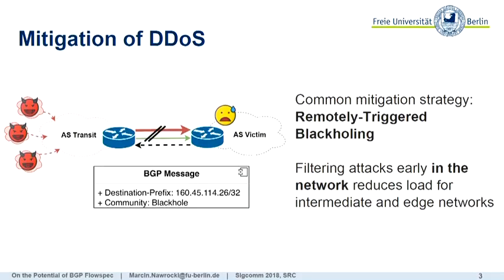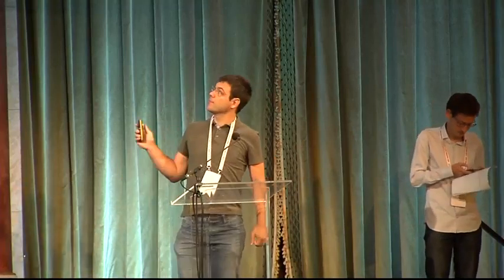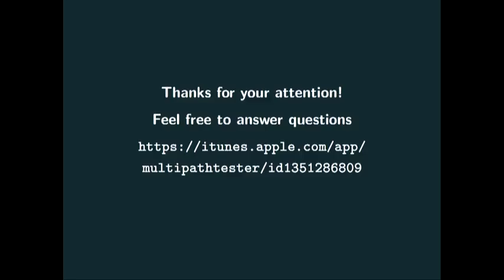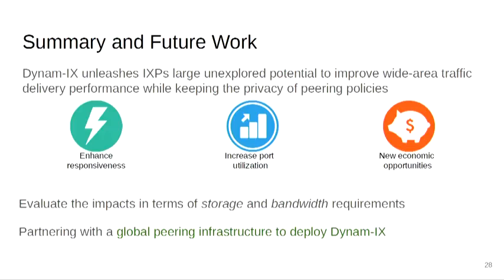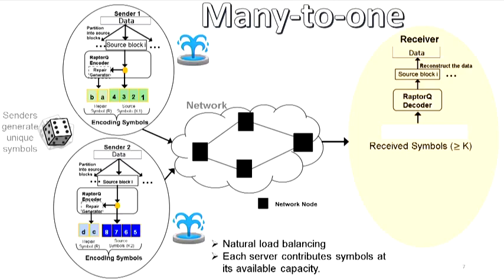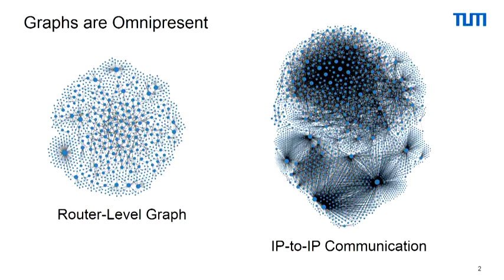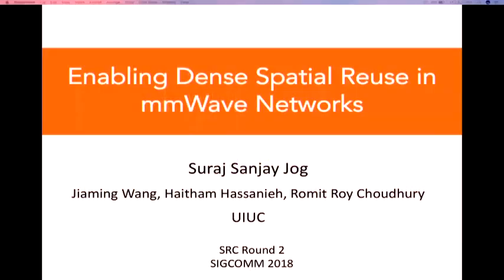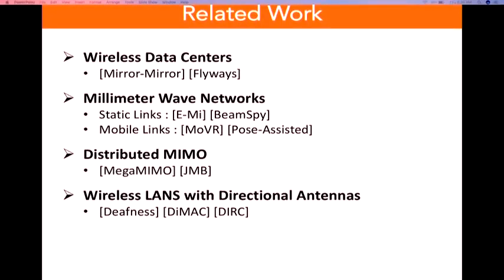ACM SIGCOMM 2018: Graduate SRC Final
ACM SIGCOMM 2018

Vigadó Concert Hall, Budapest, Hungary

0:00 Graduate SRC Final; Session Chair: Marco Chiesa (KTH, Sweden)